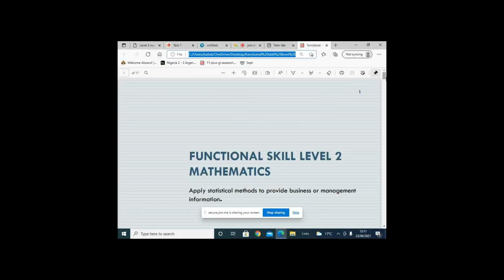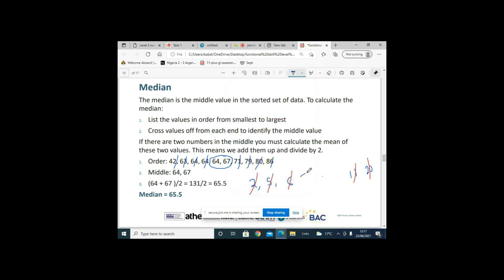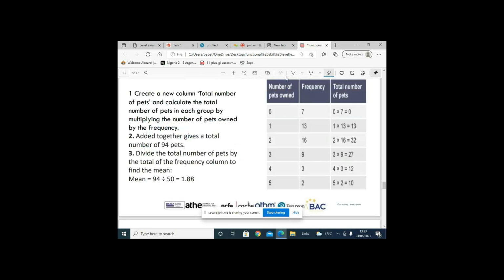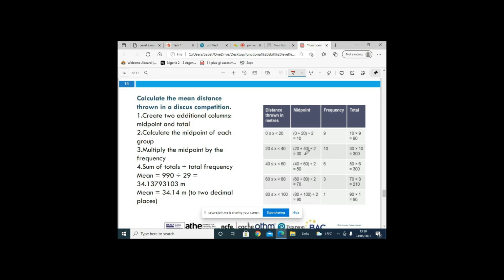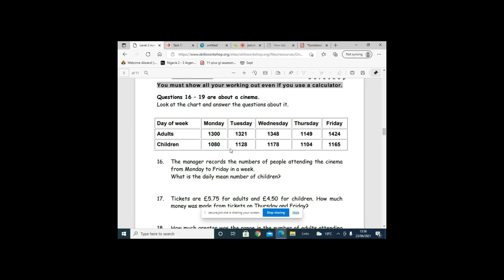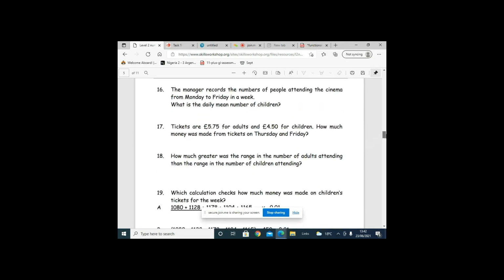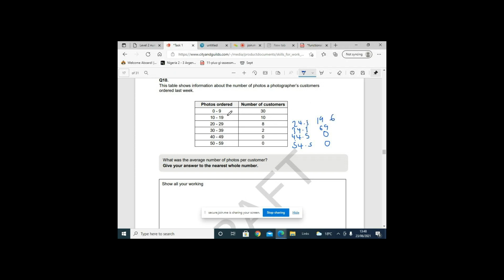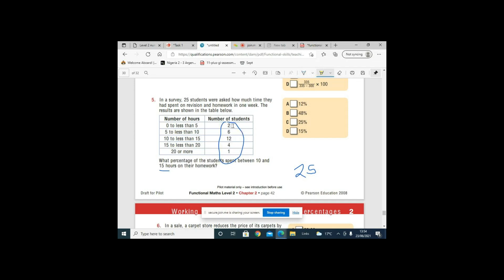Functional Skill level 2 maths 2021 06 23